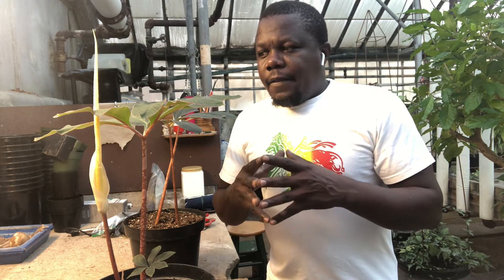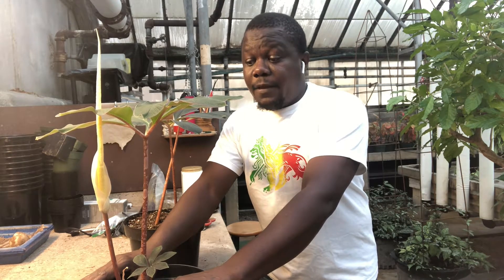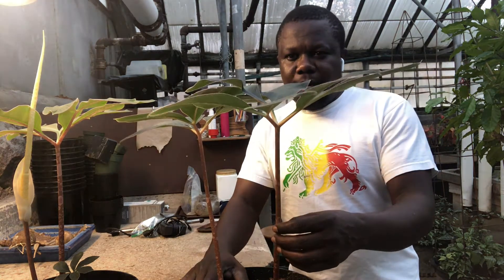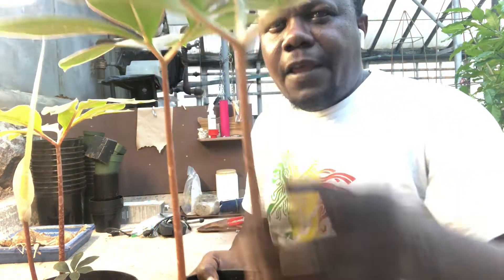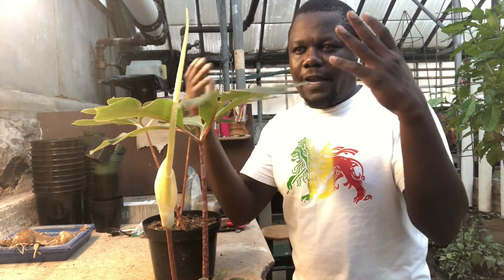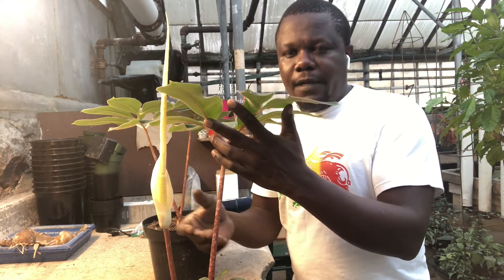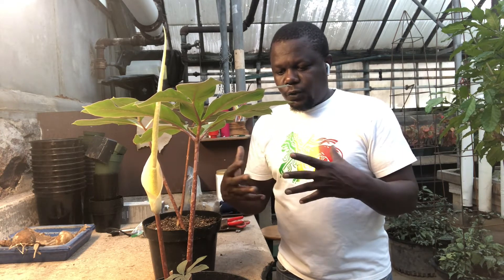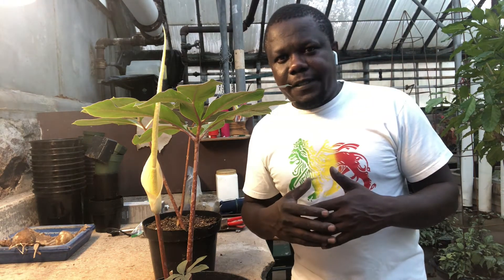Amorphophallus Atroviridis | Voodoo lily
Found on North Central Thailand, the stunningly beautiful amorphophallus atroviridis grows in rocky cliffs. This is one of the smaller species of amorphophallus. The distinguishing feature on this small beauty is the the dark green leaves. The Leaves/stem are straight growing up to 18" tall and the bear a big lobbed leave. The stalk itself is speckled.This can be a display
feature plant with or without the bloom.
even though the smell it emirates is not far reaching as the A.titanum, it is still very foul for it size.
Being a tropical plant it requires year round warm temparatures and humidity helps too. this plant is mainly propagated by tubers.